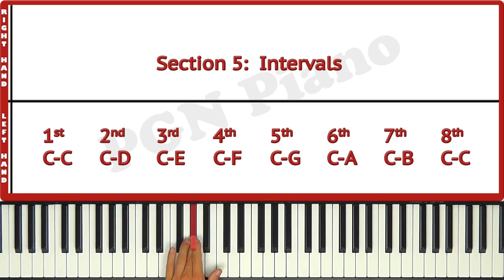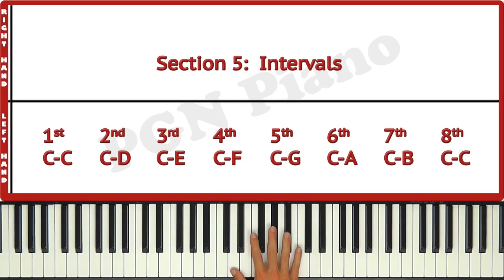Learn easy piano ! "Free Piano Lessons" 16 Basic Intervals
earn easy piano,Learn easy piano!,Play Piano,Play Piano in 30 Days!
free piano lessons, Basic Intervals